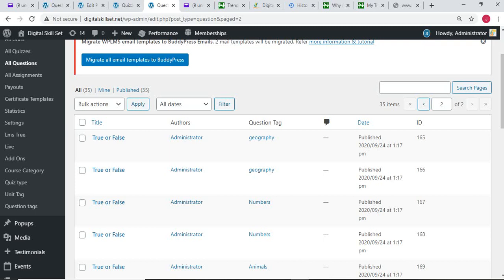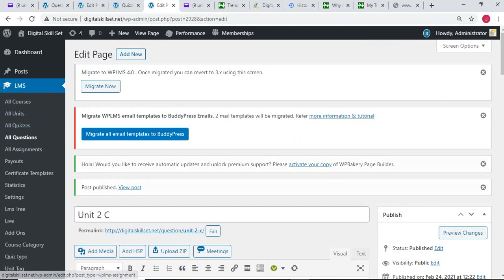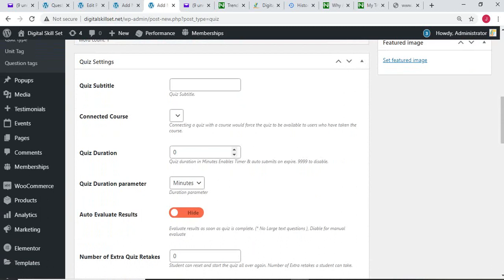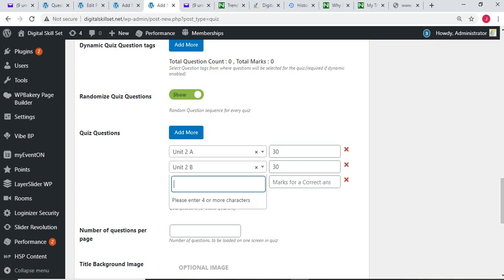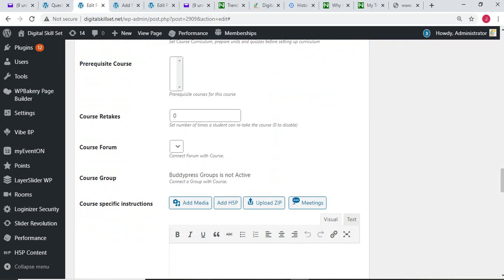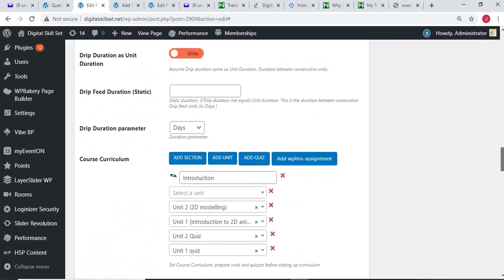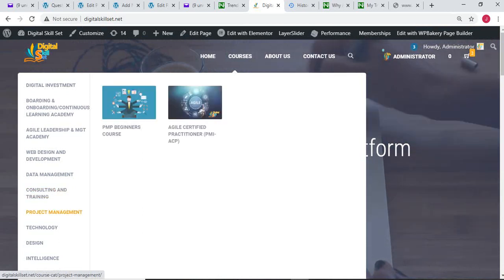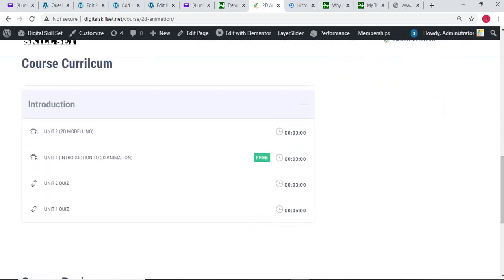How To Create a Course 2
How to crate courses on digitalskillset.net Part 2